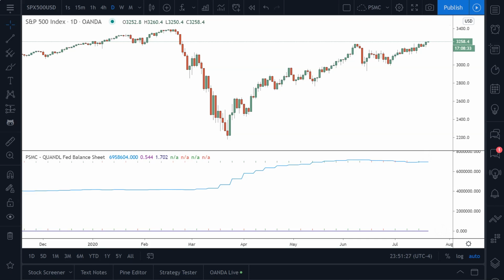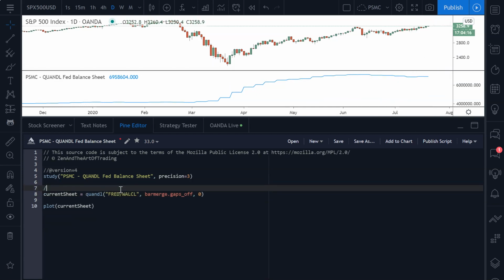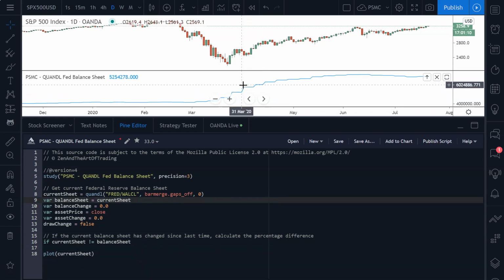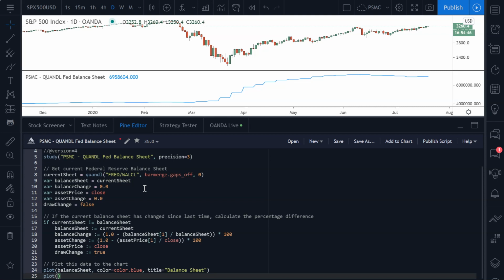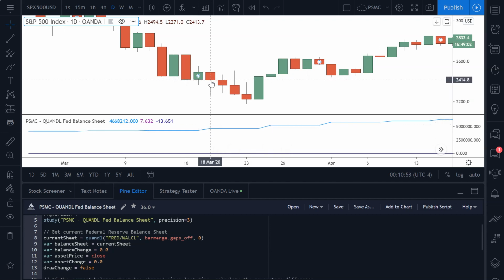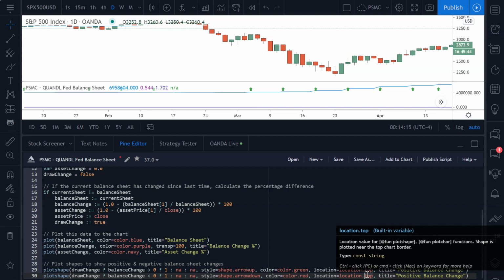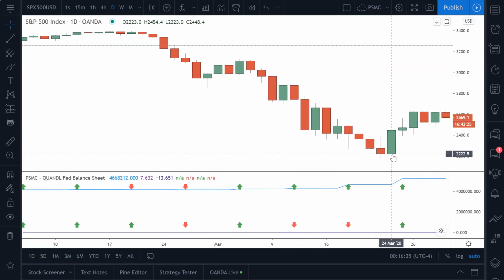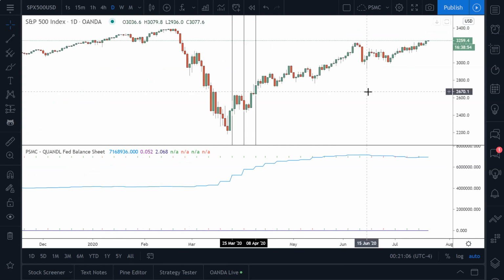17 - 6 QUANDL Fed Balance Sheet (Баланс ФРС в затруднительном положении)